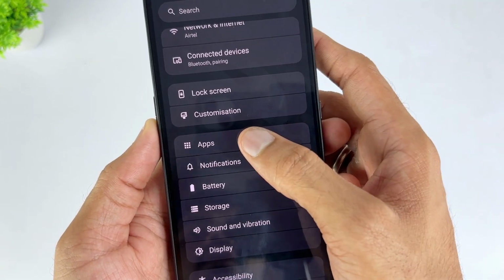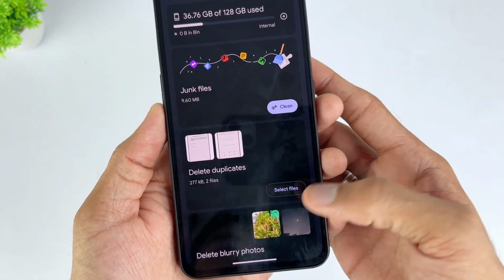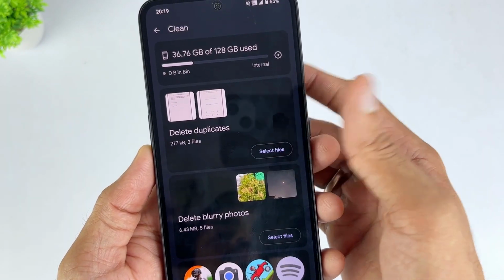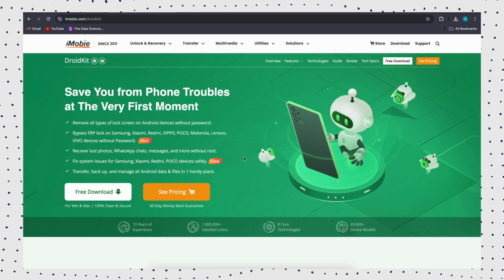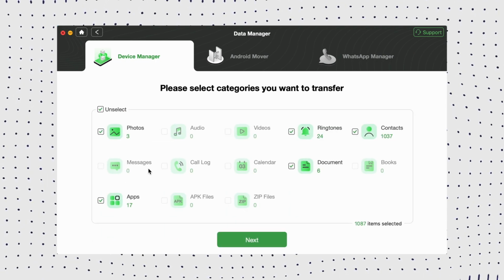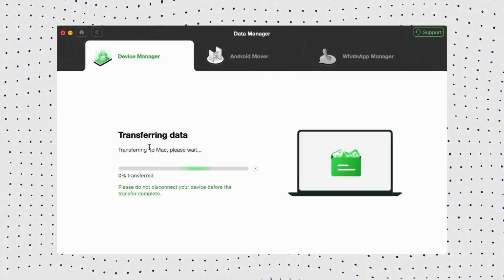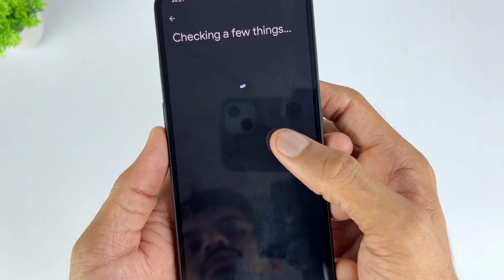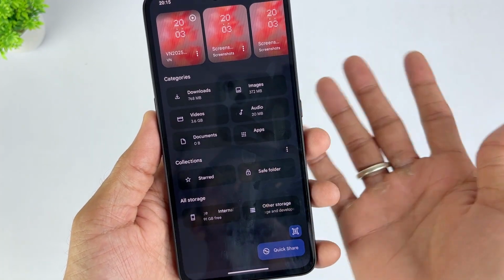[2025 Update] How to Get More Internal Storage on Android? 4 Ways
Are you getting notifications that your storage is running low? Is your device slowing down due to insufficient memory? You could choose to delete some apps or content, but most people don't really want to lose anything on their phone.

In this video, we've listed four top methods and provided detailed steps to successfully free up space on your phone. Best of all, these methods don't require downloading any new apps or learning any advanced skills. Let's get started!
00:00 Intro
00:32 Way 1. Clear All Apps’ Cache
01:05 Way 2. Delete Unnecessary Downloads
01:36 Way 3. How to Get More Internal Storage on Android using PC (HOT 🔥)
02:38 Way 4. Factory Reset Your Device